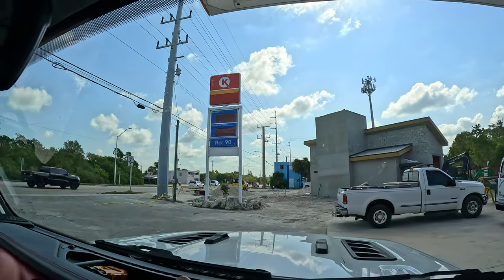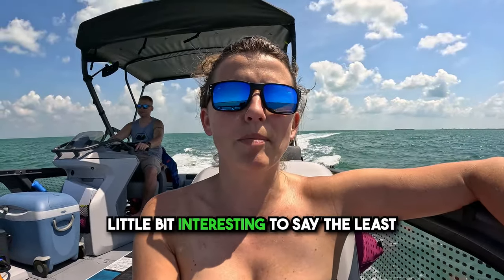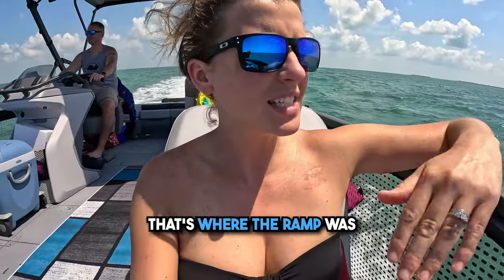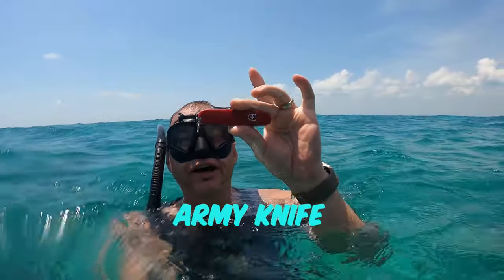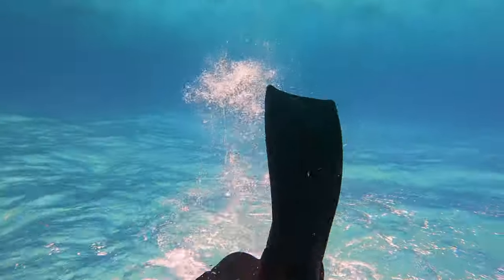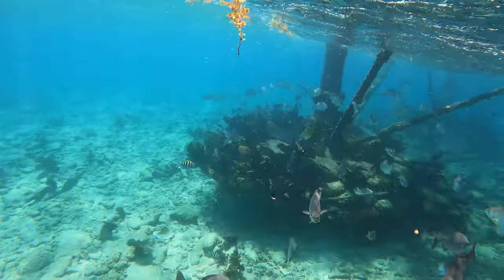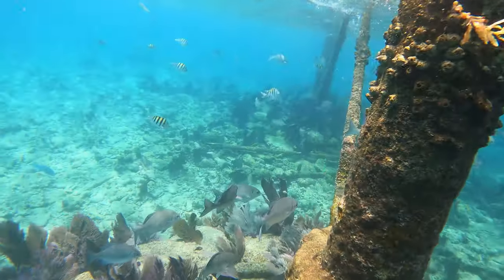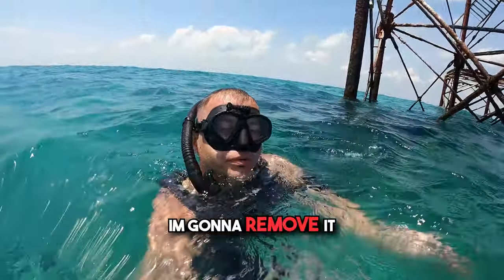Diving and Boating Adventures in the Florida Keys' Sombrero Reef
If you're looking for diving and boating adventures in the Florida Keys' Sombrero Reef, then you've come to the right place! In this video, we'll take you on a tour of this beautiful reef, showing you some of the Things To Do when visiting the Florida Keys.

With beautiful coral gardens, crystal-clear water and plenty of fish and coral to see, Sombrero Reef is a must-see for diving and boating enthusiasts. Watch this video and get ready for some amazing diving and boating experiences in the Florida Keys' Sombrero Reef!